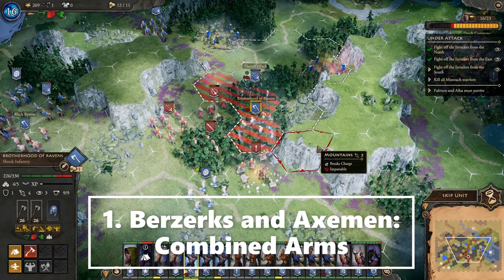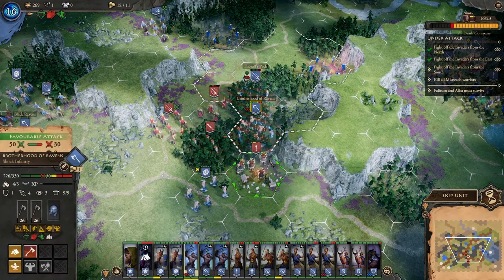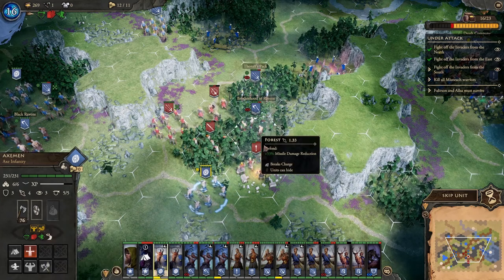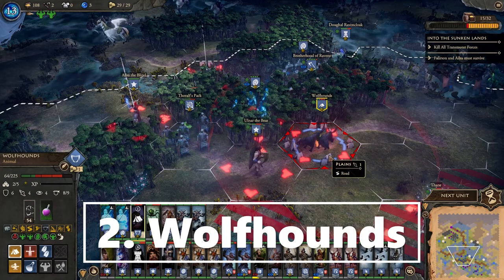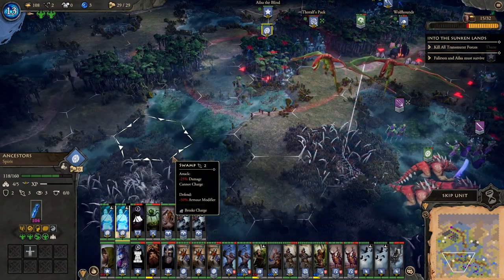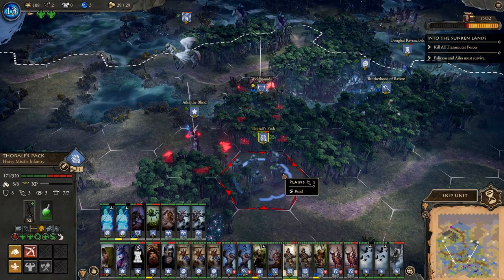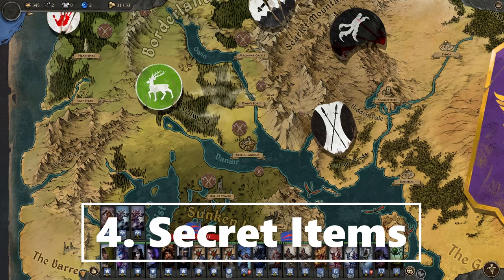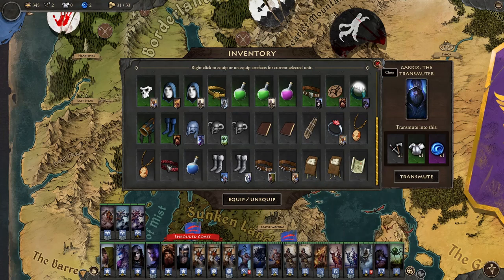Fantasy General II Tips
Fantasy General 2 - I didn't like it much at first because I didn't know how to play it properly,   Watching this video will make your barbarian invasion much easier.  There are hints on combat, movement, upgrading, and secret items.  In particular, I found it hard to play the game until I understood how to use berzerks and axemen together, and the significance of the harassing ability to make all other attacks more successful.